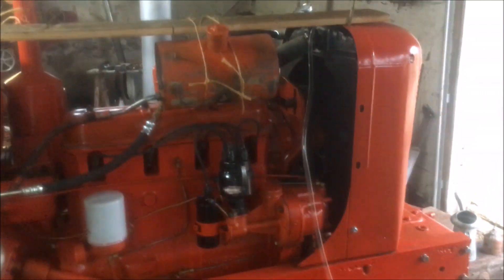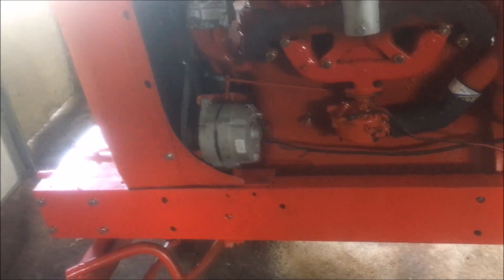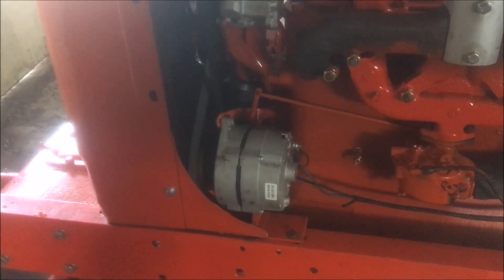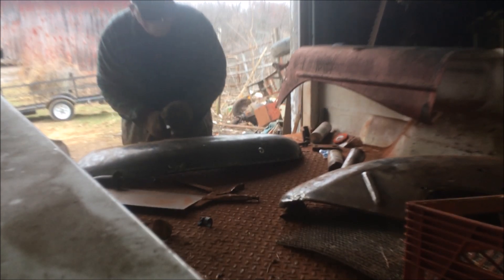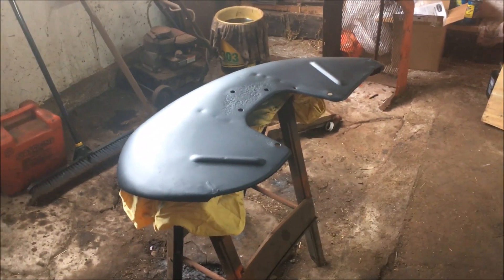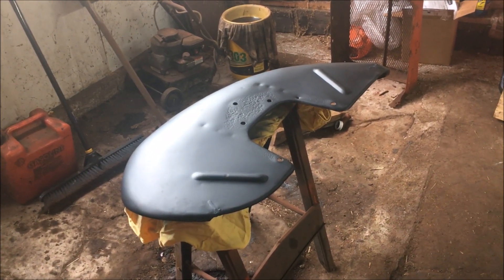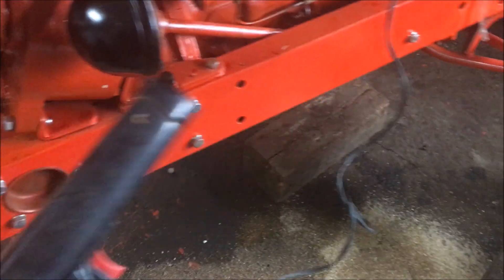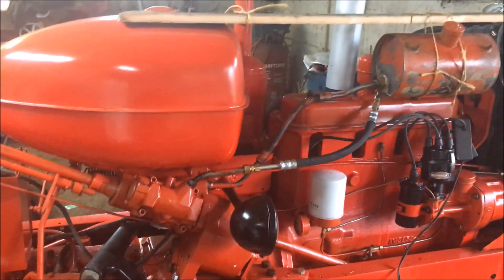Allis Chalmers WD45 "Restoration" Part 20: It's Alive!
Restoration is in quotes because it's not really a true restoration, it's not going to be exactly like it was when my Grandfather bought it new in 1957. My goals with this project are to make it look good, be fully functional, and be the way I want it to be.